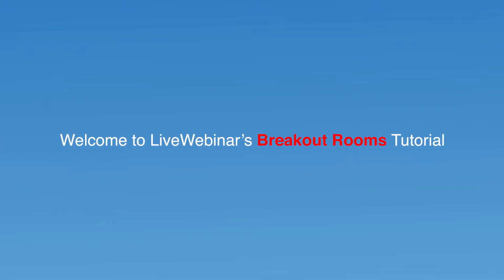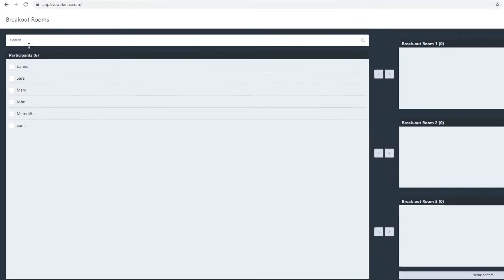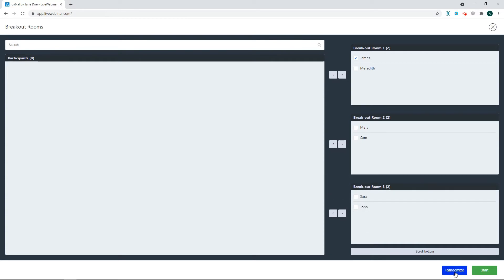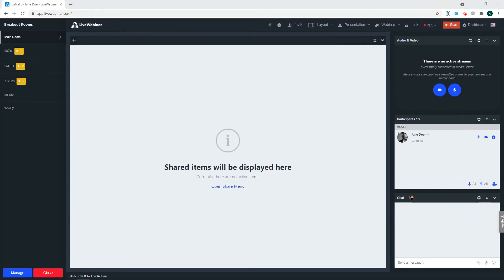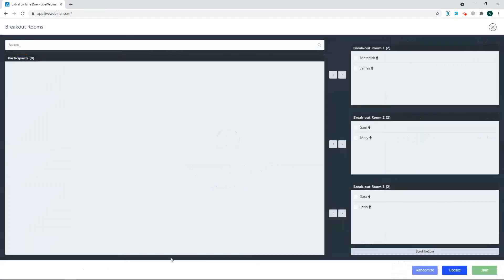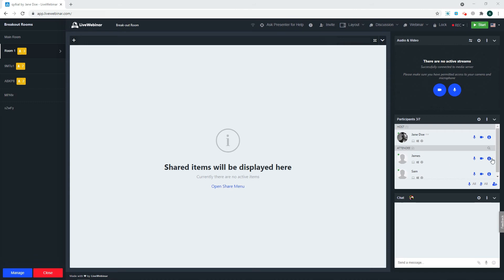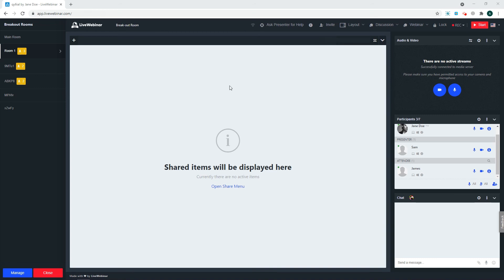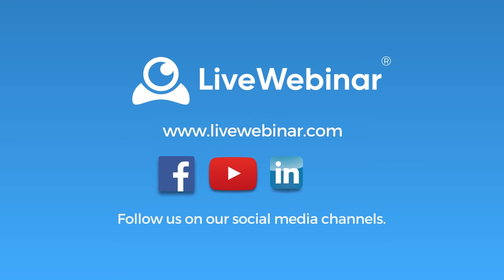LiveWebinar tutorial: Breakout Rooms